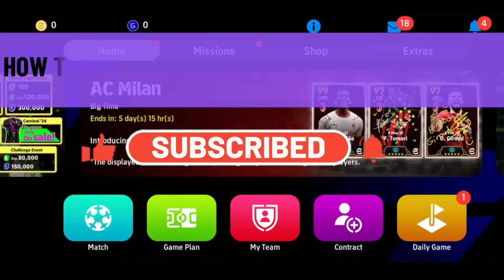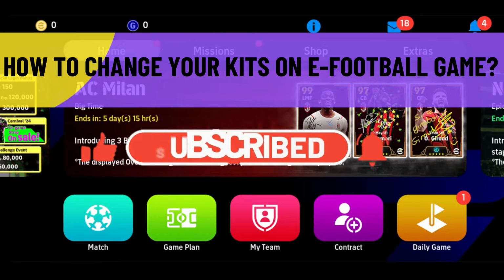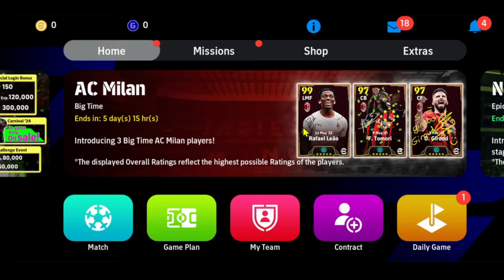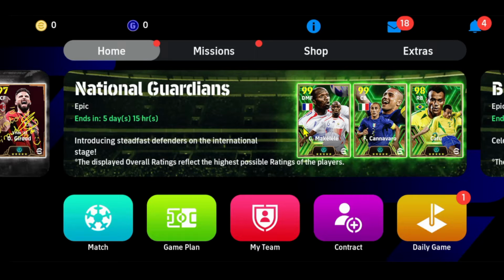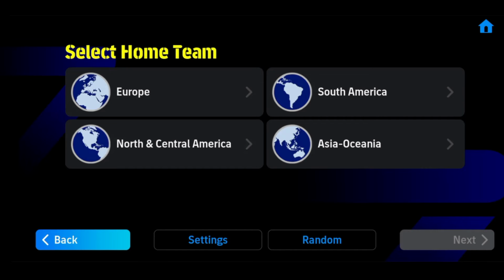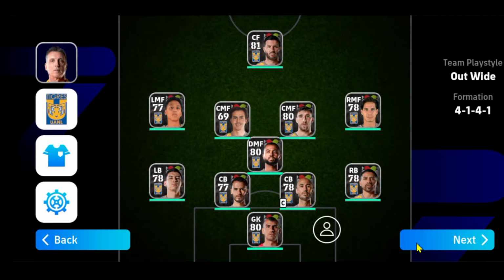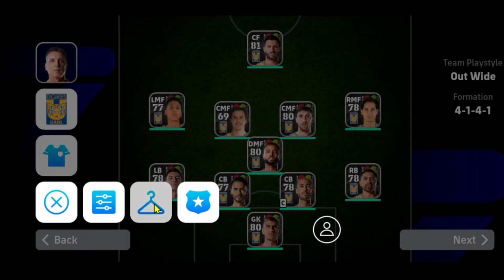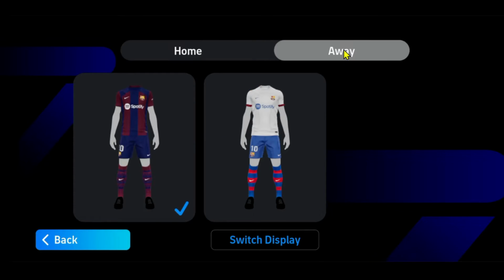How to Change Kit on eFootball 2024 Game?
Customize Your Kit in eFootball 2024 | Quick Tutorial

In this video, learn how to easily customize your team's kit in eFootball 2024 to reflect your unique style and preferences. Whether you're looking to change colors, patterns, or add logos, this tutorial will guide you through the process. Watch now and elevate your team's look on the virtual pitch!